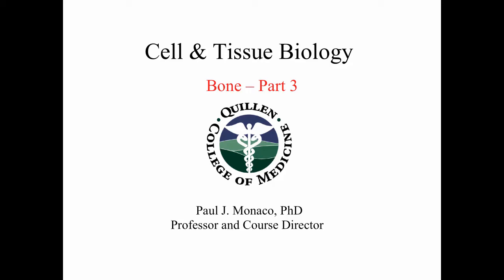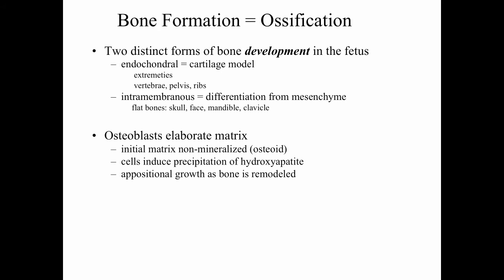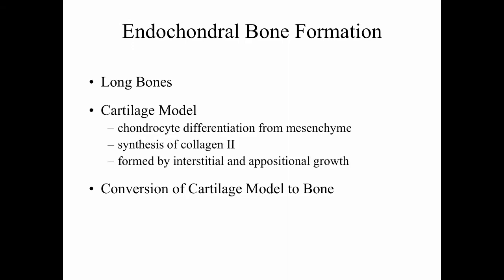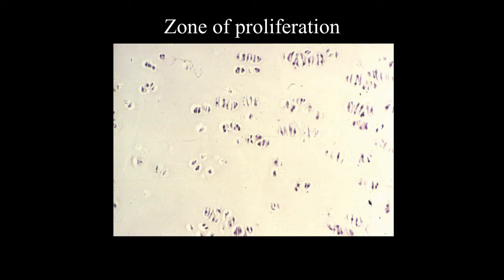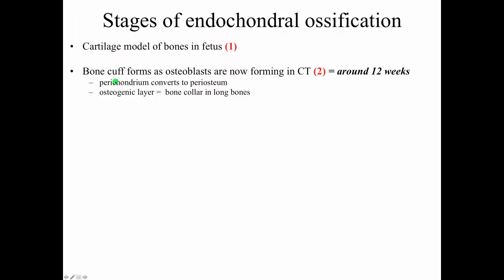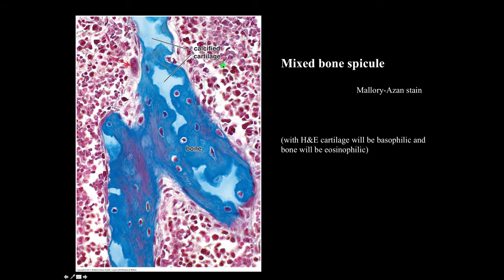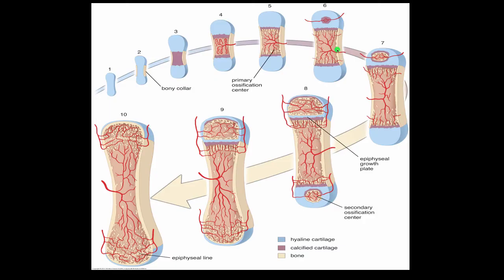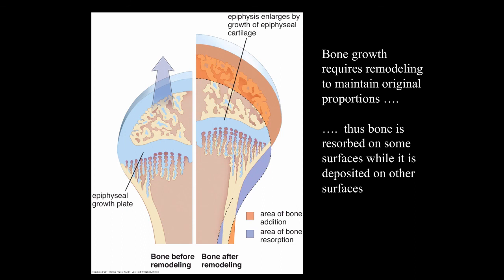Bone Part 3